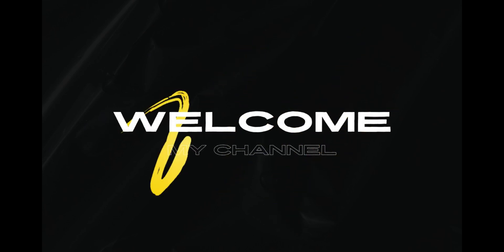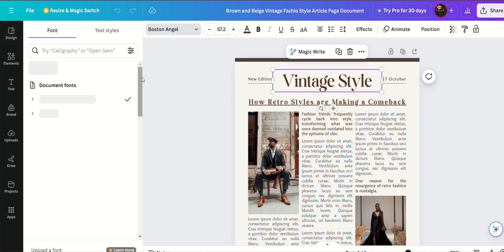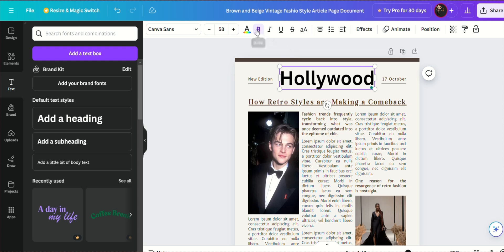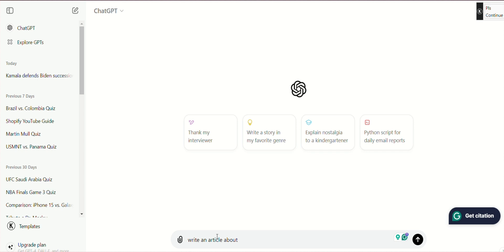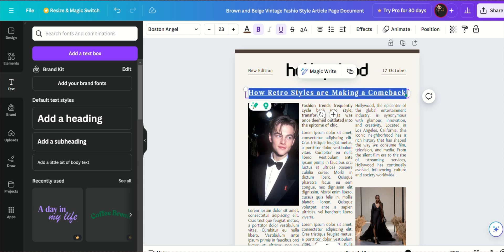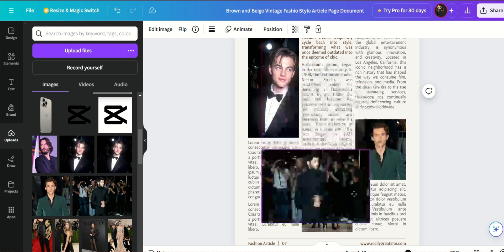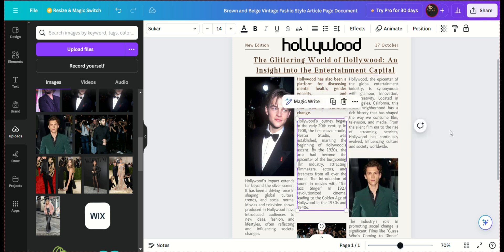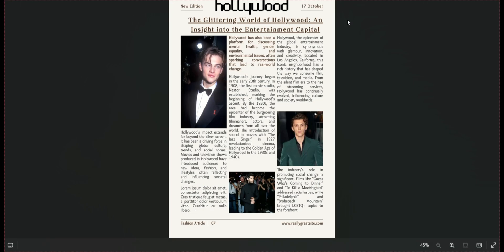Canva Newspaper Template tutorial 2024| How To Create Newspaper on Canva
In this video I will show you how to create a newspaper on Canvas in 2024
The "Canva Newspaper Template Tutorial" video is a comprehensive, step-by-step guide designed to help you create a newspaper using Canva, a widely-used graphic design platform. This tutorial is ideal for beginners, this tutorial shows how to craft professional-looking newspapers without any prior design experience. The video walks you through choosing a template, customizing your newspaper, and adding images and text to give it a personal touch.